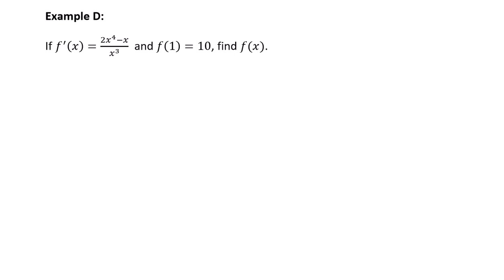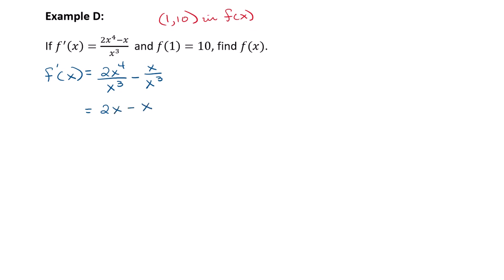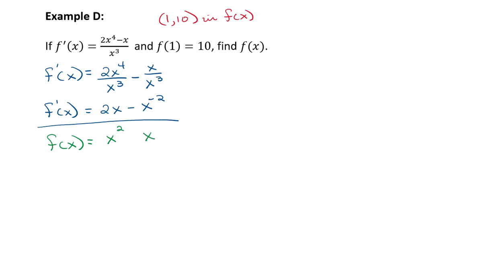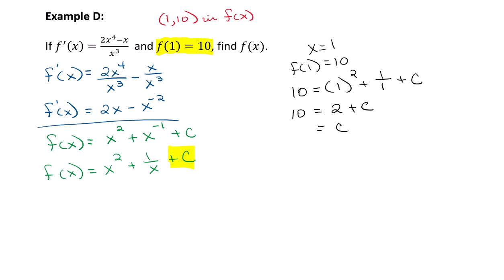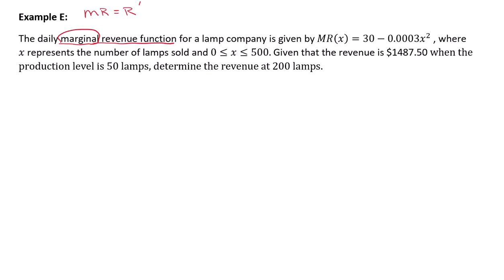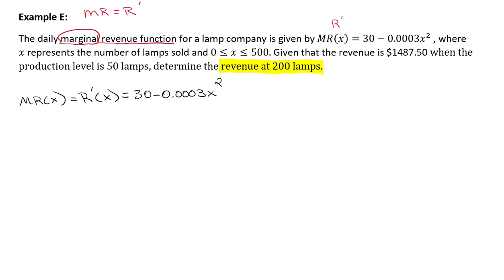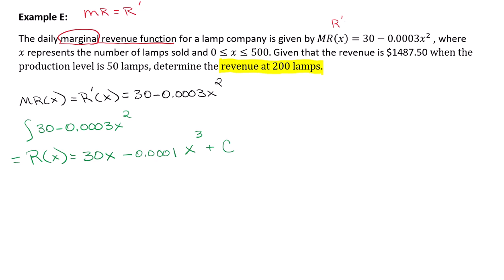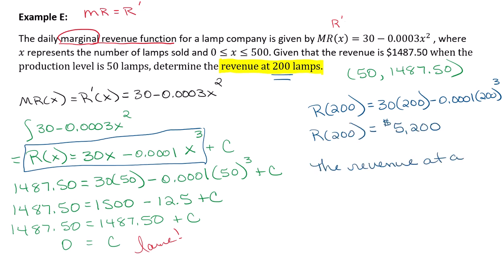Math 150 5.1 (part 4) Applications